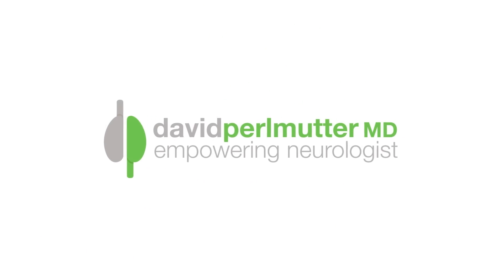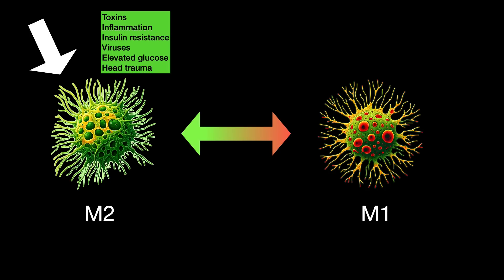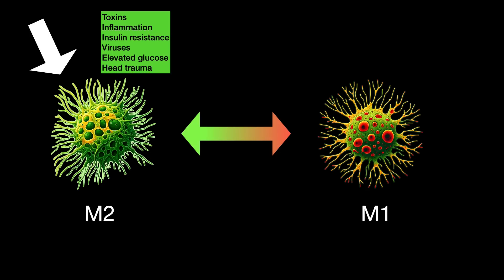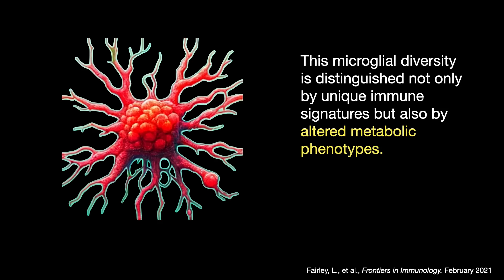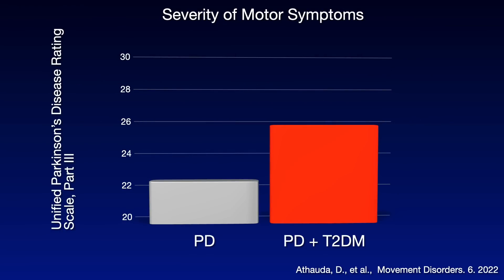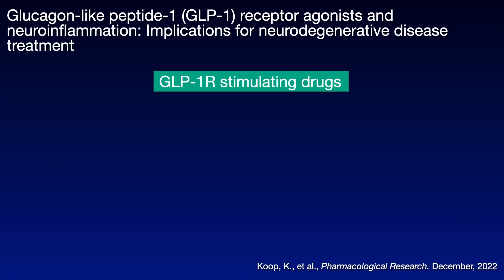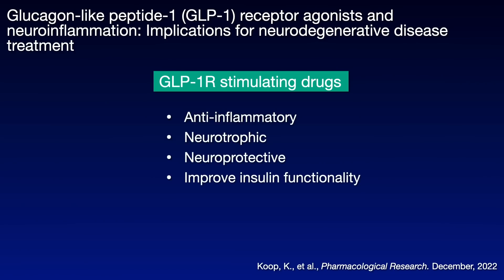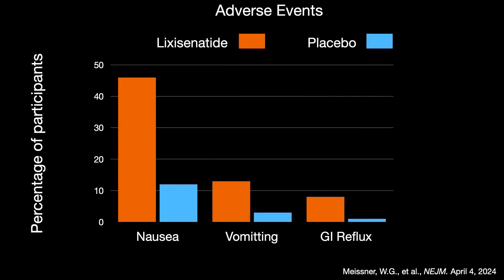Parkinson's TOTALLY Arrested: New Research Transforms our Approach to this Devastating Condition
Currently, there is no pharmaceutical treatment available for Parkinson’s disease, now affecting close to 1 million Americans. To be sure, there are medications to treat the symptoms, like tremor and rigidity, but that’s treating the smoke not the fire. New research, using a drug similar to Ozempic, is about to transform our approach to this devastating condition and what you’re about to see is truly revolutionary.